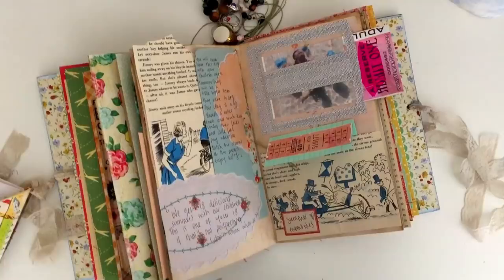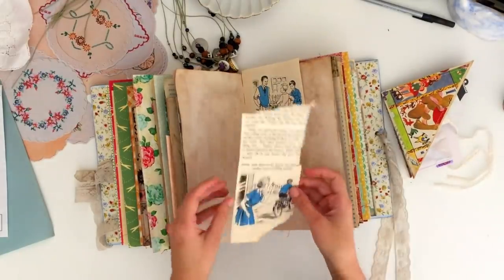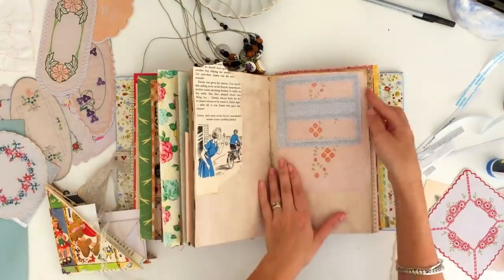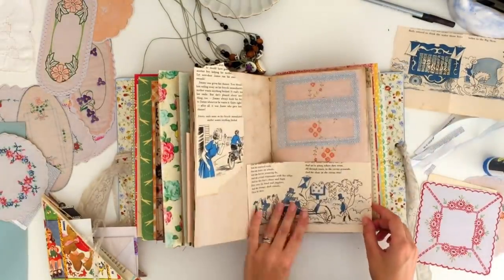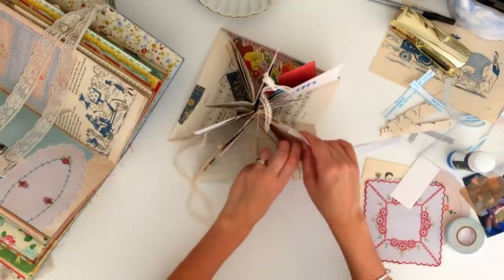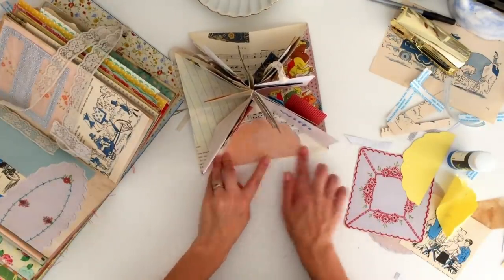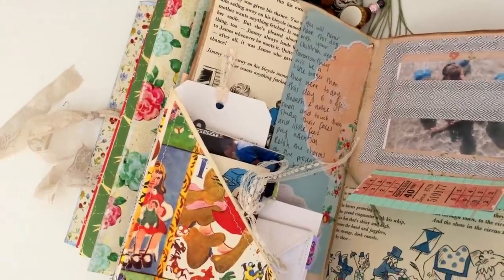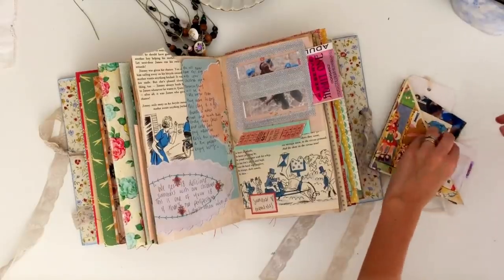Junk Journal With Me | Journaling Process Video | Episode 24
Today I'm sharing another journaling process, including a flip of a mini book I learned to make on Skillshare, the first 500 to sign up via my
will get two free months of Skillshare Premium!

Mentioned in this video ✩
Pocket Book For Memory Keeping class:

Other places to find me ✩